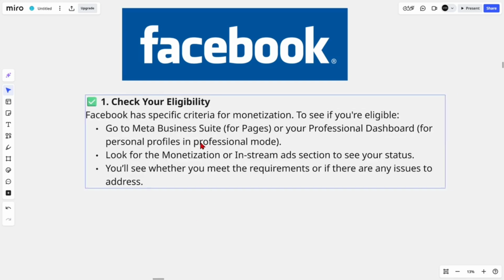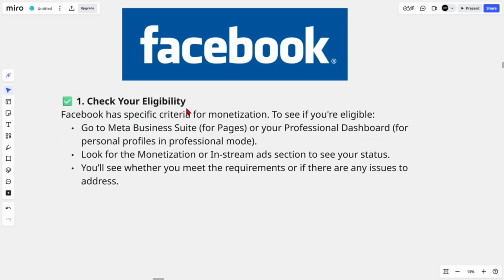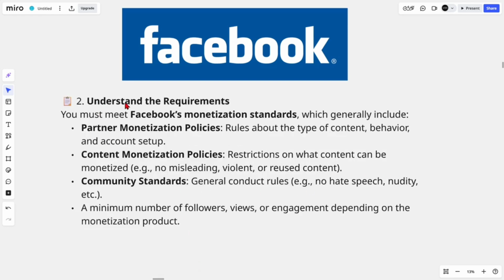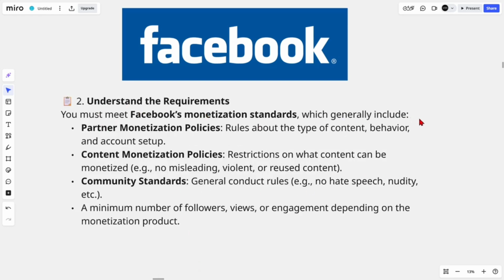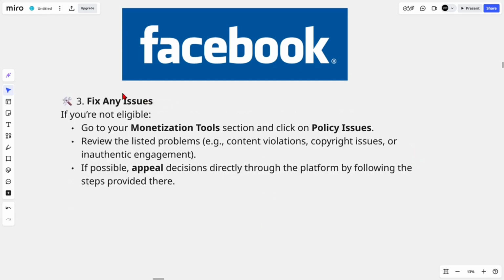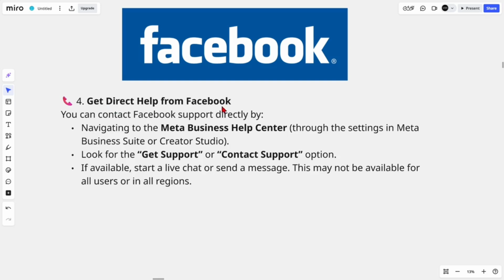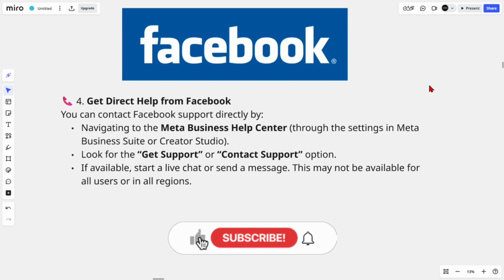How To Get Help With Facebook Monetization Eligibility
Learn how to troubleshoot and resolve Facebook monetization eligibility issues. Follow these steps to meet requirements, appeal rejections, and access Facebook’s support resources for creators.